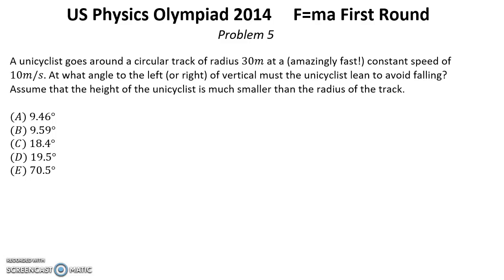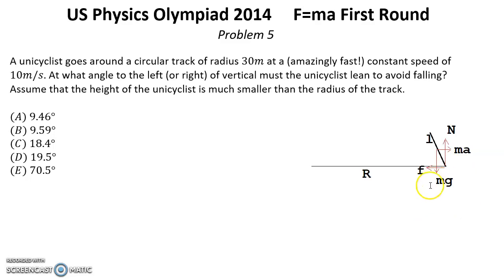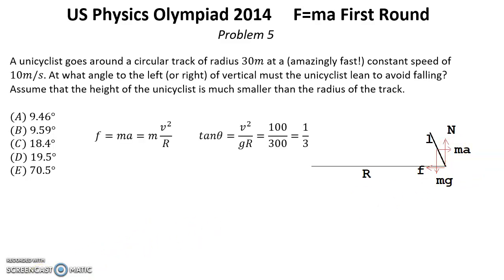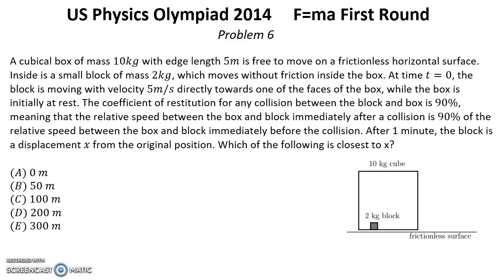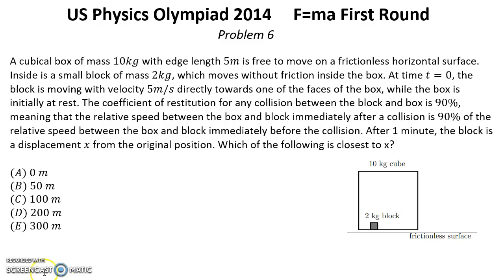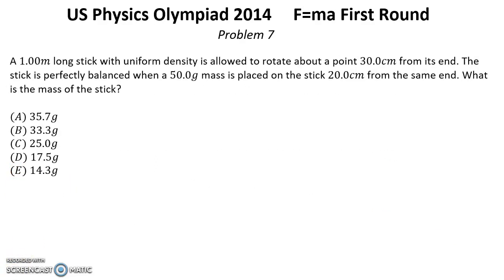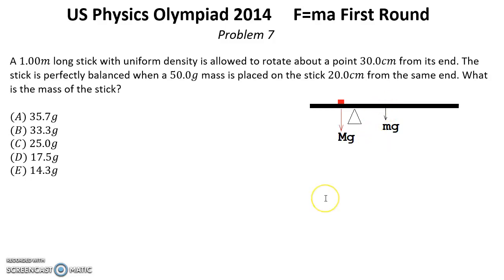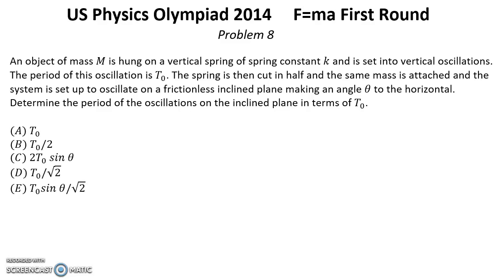US F=ma Physics Olympiad 2014. First Round. Solutions of problems 5-8 of 25. Mechanics